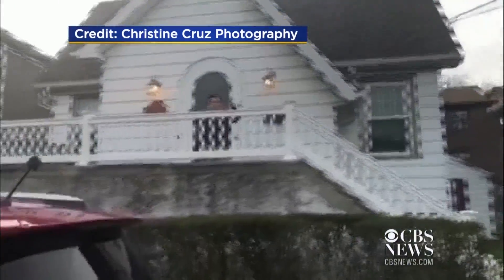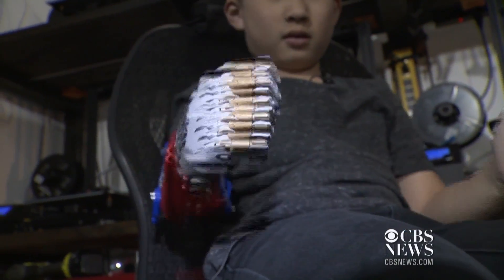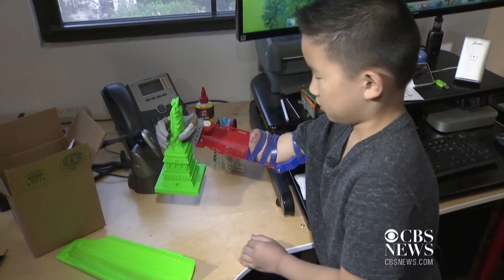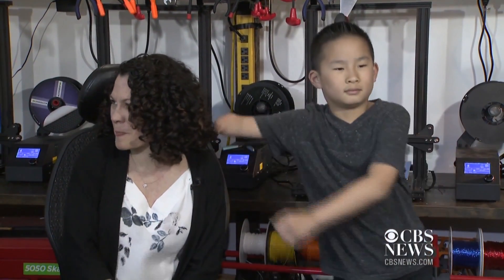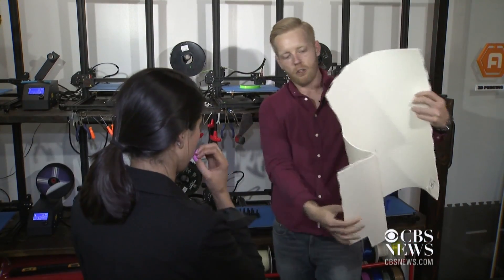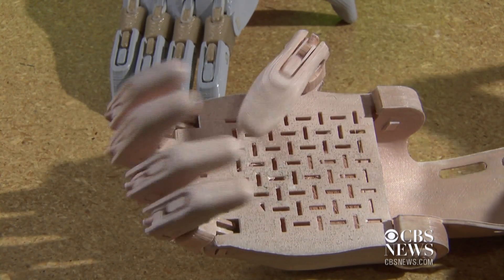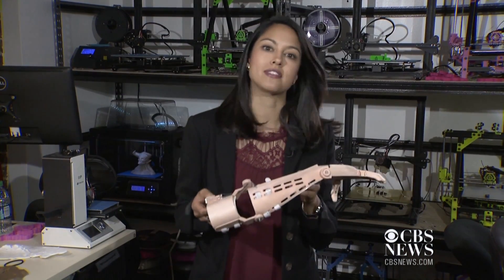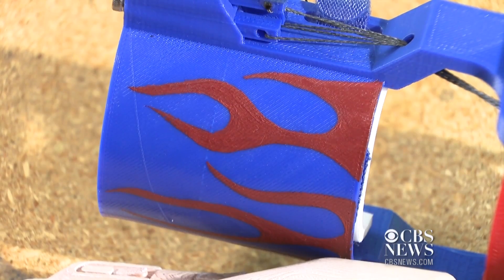Boy born missing part of right arm gets 3-D printed prostheses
With his new arm, 9-year-old Jeremy Seacott is working on mastering small tasks like picking something up off a table and shaking someone’s hand. CBS New York's Valerie Castro reports.